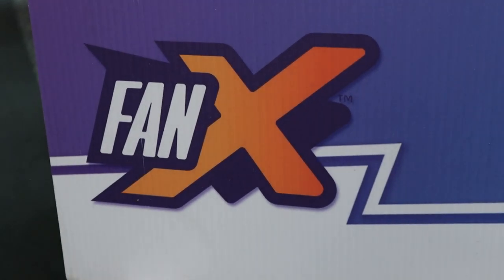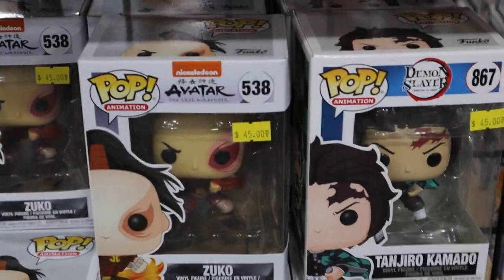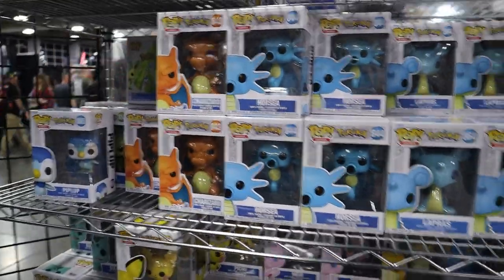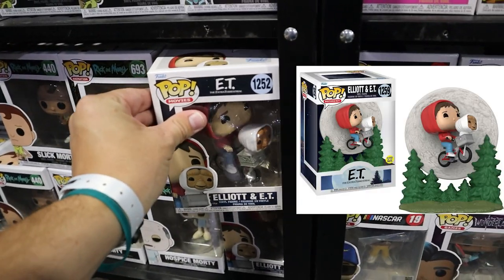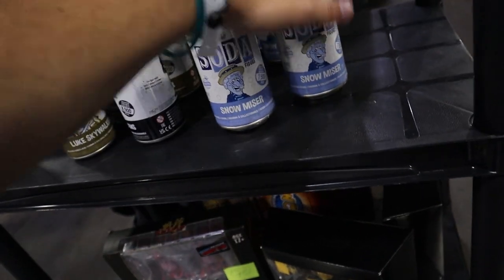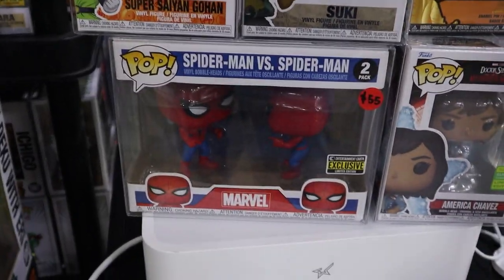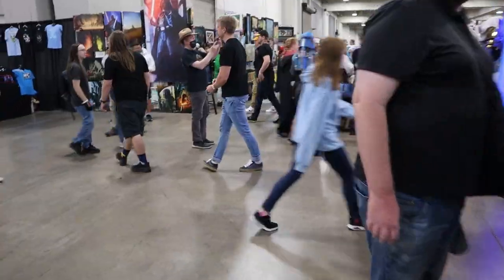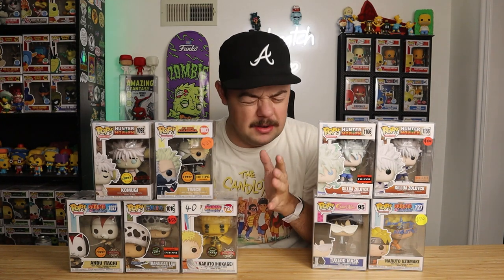I Bought Tons of Funko Pop Grails at Comic Con! (FanX 2022 Funko Pop Hunt)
Had the awesome opportunity to attend FanX 2022 in Salt Lake City. I go looking for some grail funko pops for an upcoming auction and also show off anything cool I find at the convention.

POP PROTECTORS!

MUSIC
DAVID CUTTER